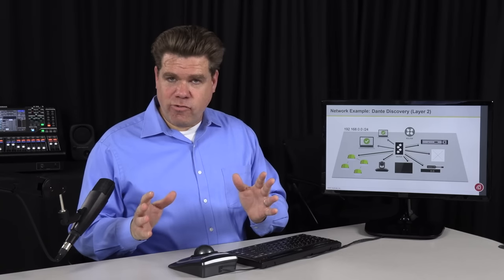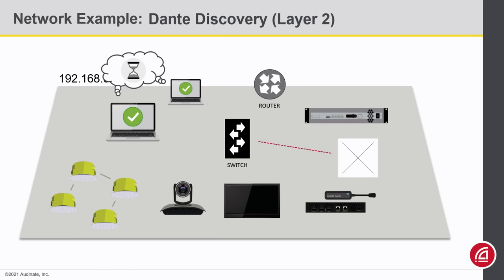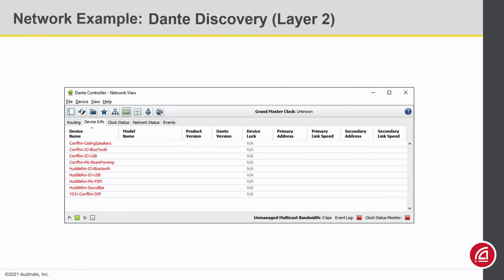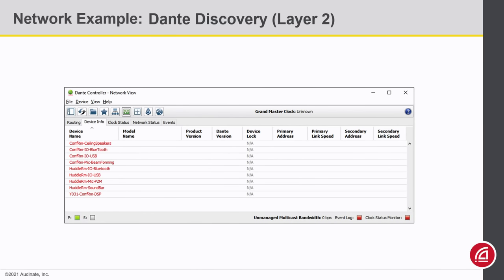Dante Discovery: Can’t find Dante Devices on the network? Watch this!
Do you ever have issues discovering or trouble shooting devices to show up on your Dante Network? Watch this quick video about how devices discover one another and why you may be running into an error at times.